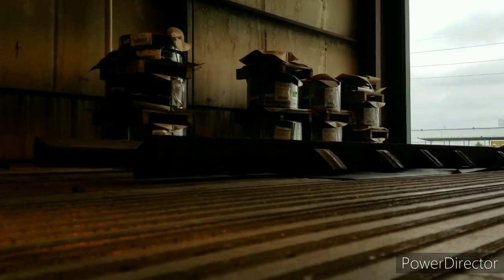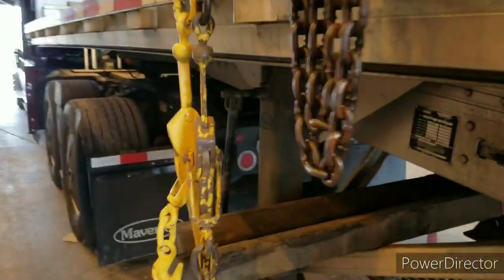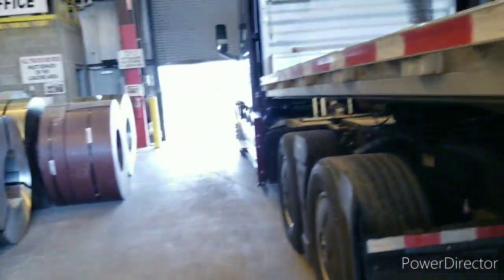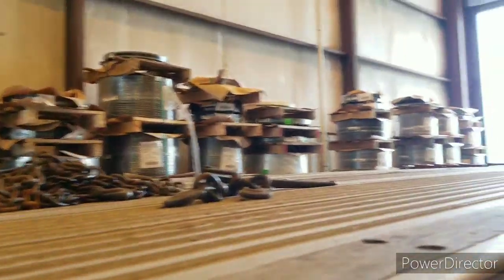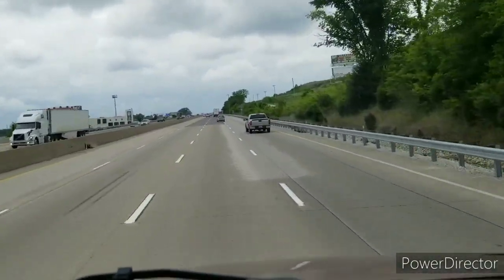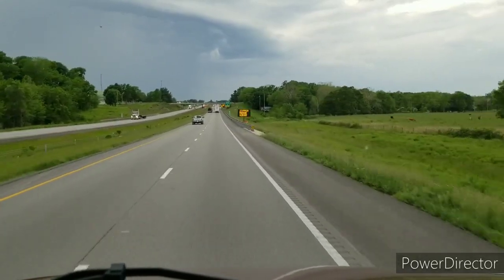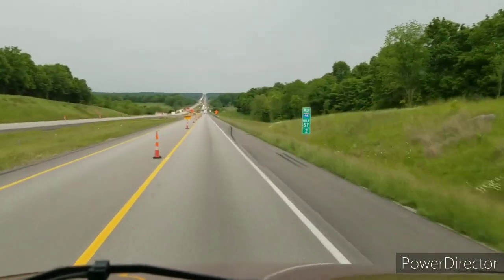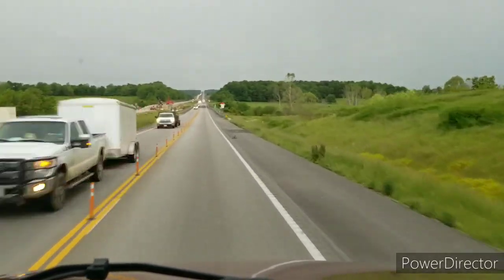Per Diem!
Today I talk about per diem.  I used a Lot of securement. And I drove through a flood!

Jeremy Tate
Maverick transportation
Truck 178035